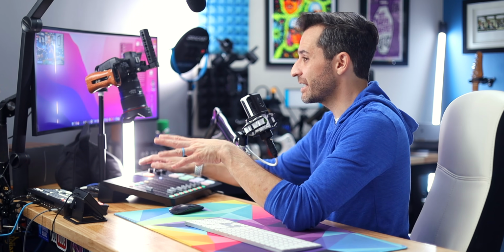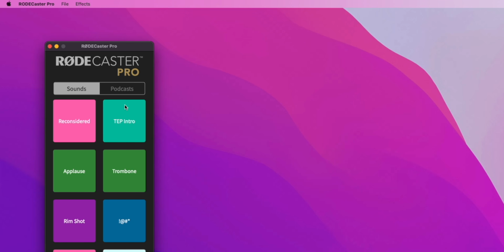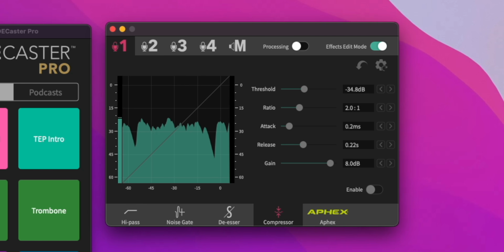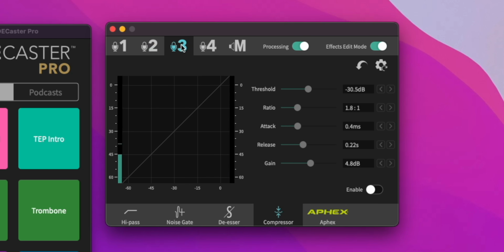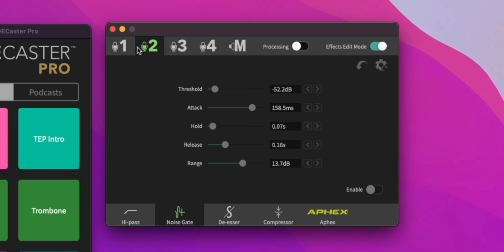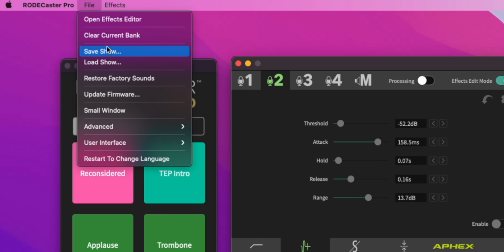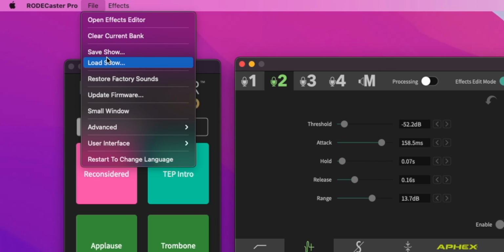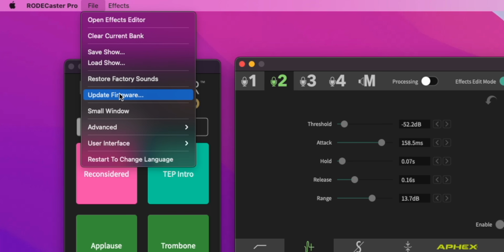Rodecaster Pro Audio Effects - Everything You Need to Get Started!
Here’s a quick and simple rundown of how to use the Rodecaster Pro’s built in effects and processing. I’ll walk you through the steps to enable advanced editing, use the Companion App for making adjustments with your computer, and how to save/load show presets so that you don’t always have to start from scratch.

• The Rodecaster Pro is one of my favorite tools ever!

• The mic I'm using in this video is the Lewitt LCT-240 Pro:

🎙 Ever though about starting your own podcast? Check out The Podcaster Playbook, my step-by-step DIY course to help you launch your show!

•Chapters:
0:00 - The Basics of Built In Effects
1:09 - Enabling Effects Edit Mode
2:13 - Effects Editing with the Companion App
3:07 - Saving & Loading Show Presets
3:32 - Checking for Rodecaster Firmware Updates

VIDEO GEAR
•Sony FX3 (B&H)
•Canon EOS R (Amazon)
•Sigma 24 1.4 Art (Amazon)
•ATEM Mini Video Switcher (Amazon)
•Elgato CamLink 4K (Amazon)
•GoPro Hero 10 (Amazon)

LIGHTS & SUPPORTS
•Nanlite Forza 200 (Key Light) (Amazon)
•Aputure Light Dome Mini (B&H)
•Impact C-Stand (Amazon)
•YoloBox for Mobile Streams (Amazon)

Episode 259: Rodecaster Pro Audio Effects Editing